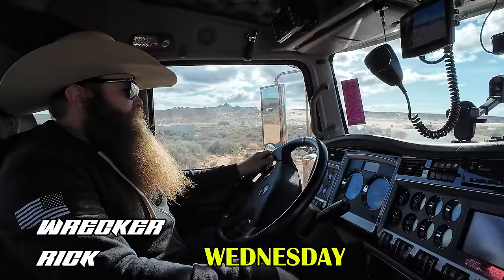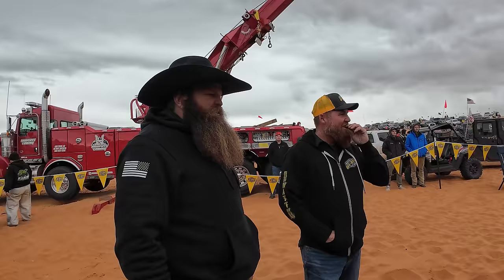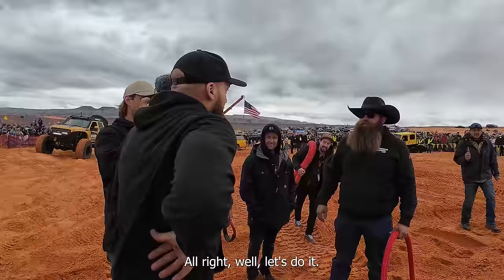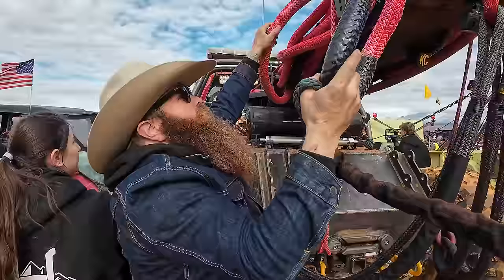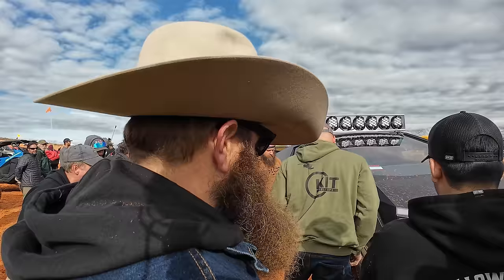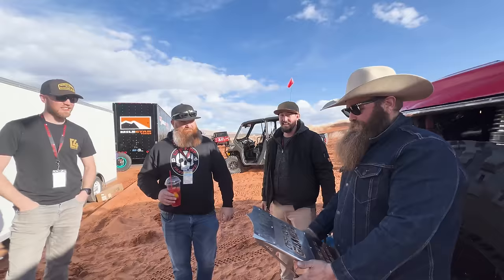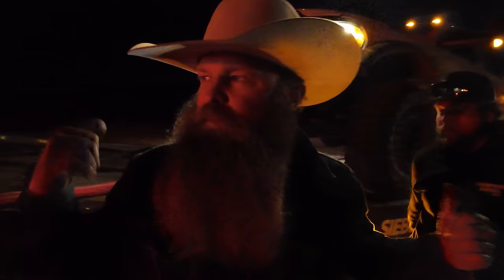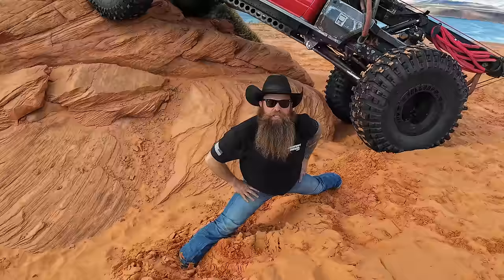You Won’t Believe My Story!! OFF-ROAD GAMES 2024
On this episode of Murphys Diesel, Join us for an adrenaline-fueled off-road adventure as we take on the rugged terrain of San Hollow State Park, Utah, with our massive off-road wrecker, Hellboy, a beastly 2016 Ram 5500 equipped with massive 58-inch Mickey Thompson Tires. Our journey kicks off with heart-pounding action as we push the limits, only to find ourselves in sticky situations, like getting our 75-ton rotator stuck in the unforgiving terrain. But that's just the beginning! We're here to compete, and compete we do. In the wrecker pull portion of the off-road games, we face off against other wreckers, overcoming challenges and clinching victory as we secure first place. Along the way, we encounter the legendary crew from Sparks Motors, the Diesel Brothers, and go head-to-head with their iconic Brodozer—a towering Ford lifted on 54-inch tires Mickey Thompson tires. It's a clash of titans as Hellboy, with its unmatched power and agility, takes on the competition. But the journey isn't without its hurdles. Hellboy faces multiple breakdowns, pushing us to our limits as we race against time to fix and revive Hellboy. Despite the challenges, we persevere, fueled by passion and determination. Amidst the excitement, we have the honor of meeting esteemed personalities like Rory Irish of Trailmator, Matt from Matt's Off-Road Recovery, and other renowned YouTubers who grace the event with their presence. Special mention goes to Alan of Yankum Ropes, the visionary behind this thrilling event, alongside Matt from Matt's Off-Road. Join us as we live and breathe the off-road lifestyle for 5 days, forging unforgettable memories and celebrating the camaraderie of the off-road community. Get ready for an epic journey filled with adrenaline, triumphs, and unforgettable moments. Saddle up, it's going to be one wild ride!

Support our small business and buy some merchandise.